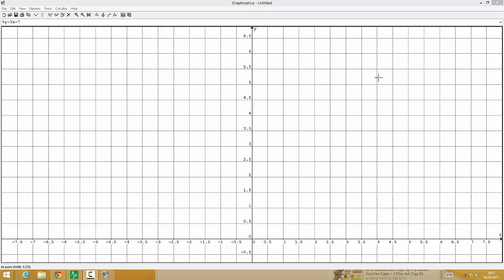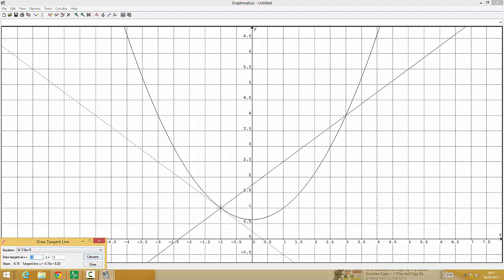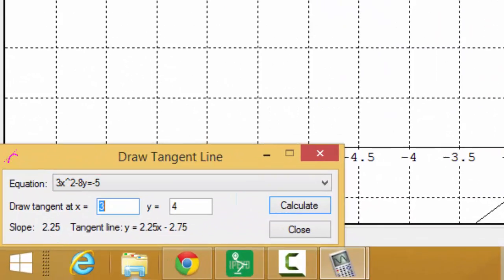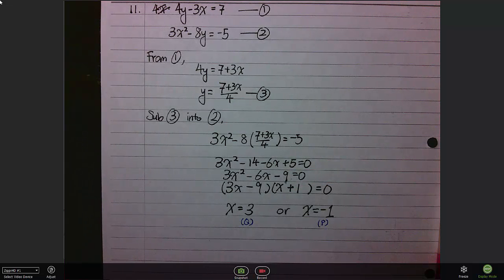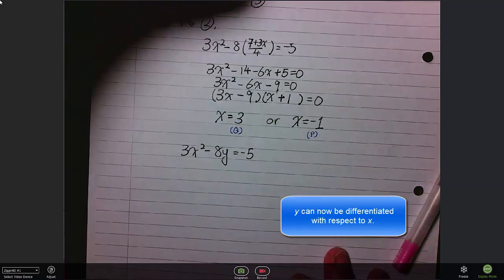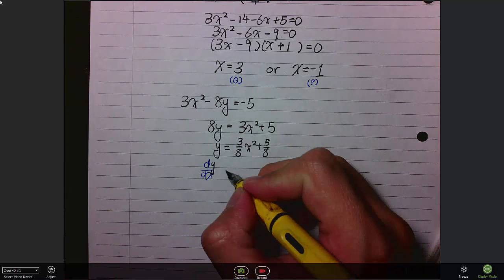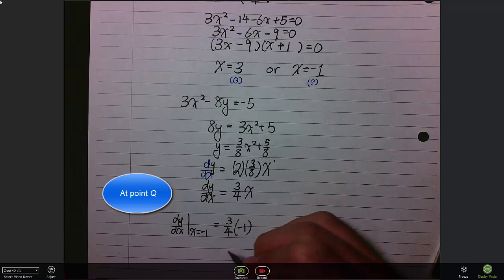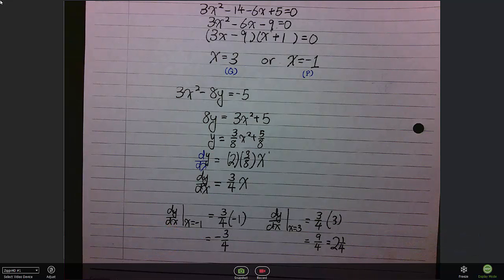14.1 Question 11